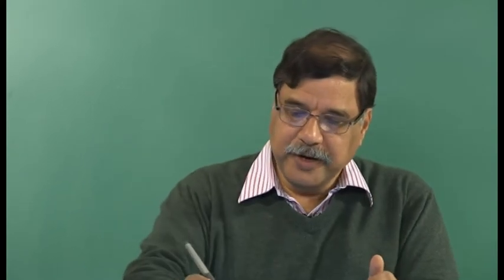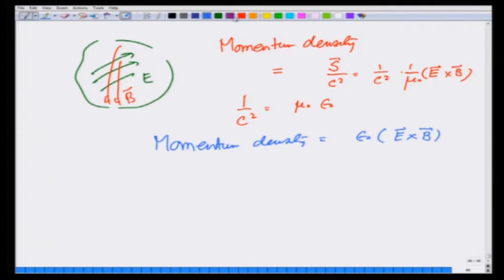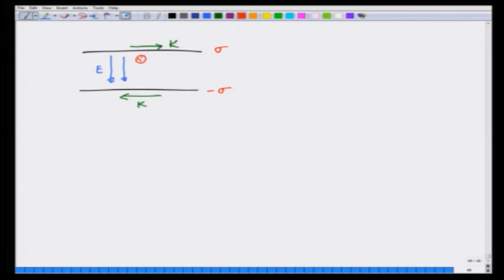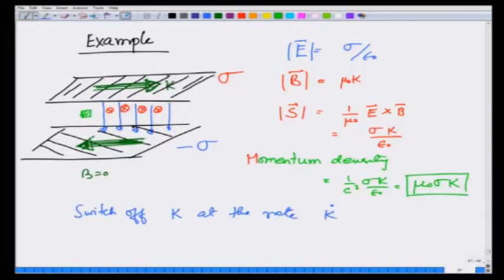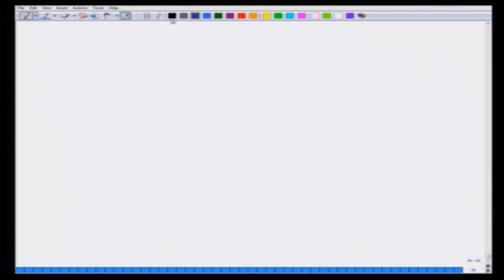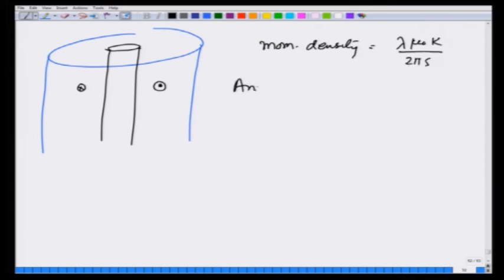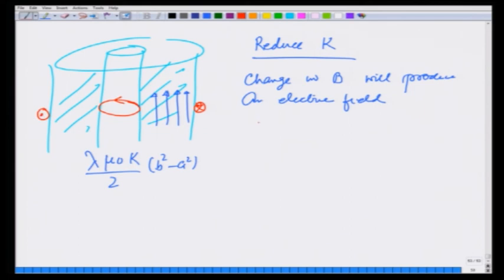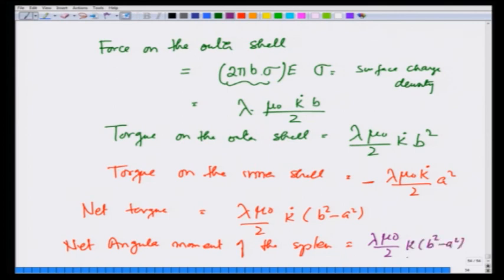Linear momentum and angular momentum